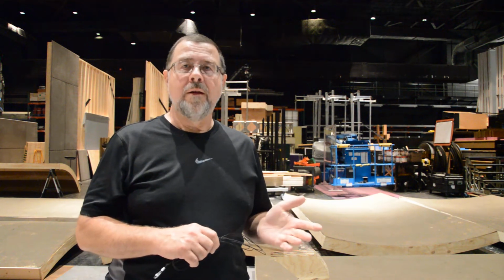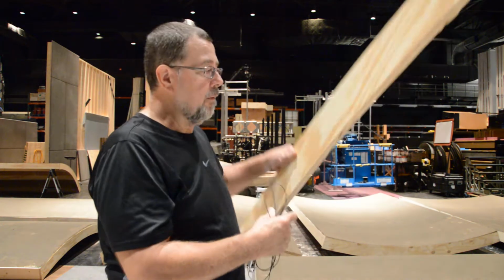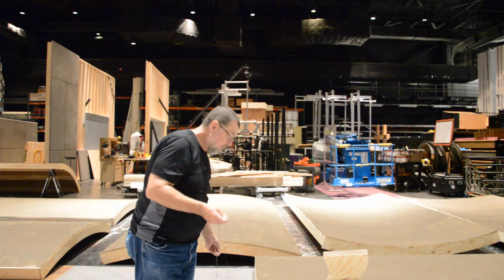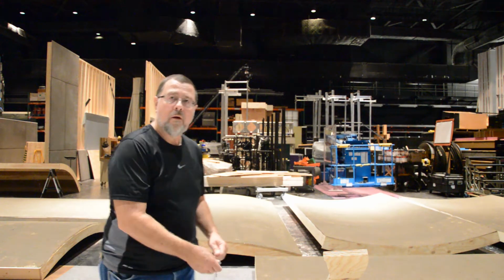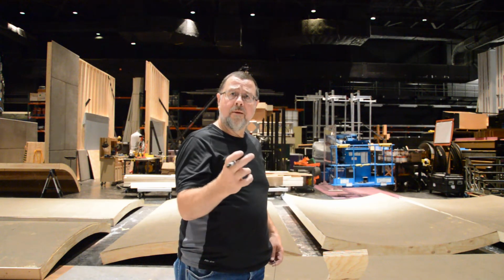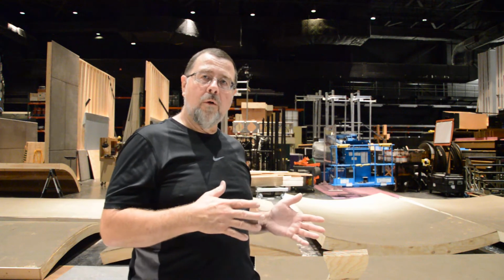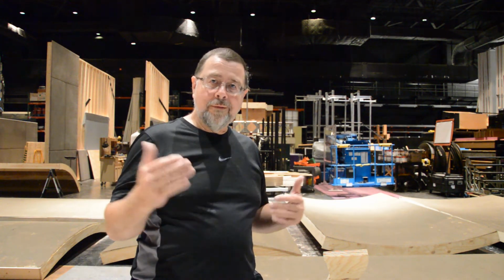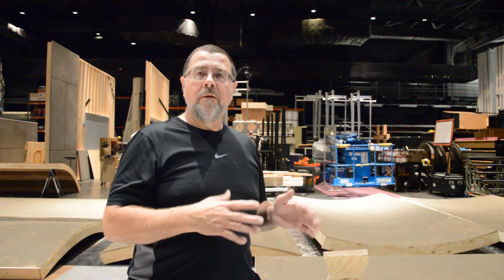Scenic Quick Tip: How to Create a Curved Wall by Glenn Davis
Scenic Designer and Master Carpenter, Glenn Davis discusses how to create an upper and lower curved plate for cureved walls.